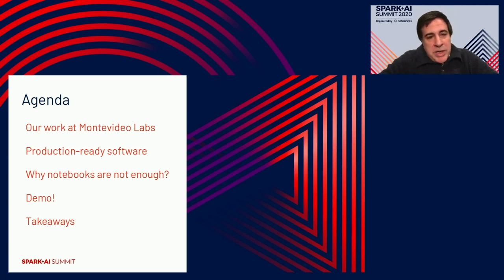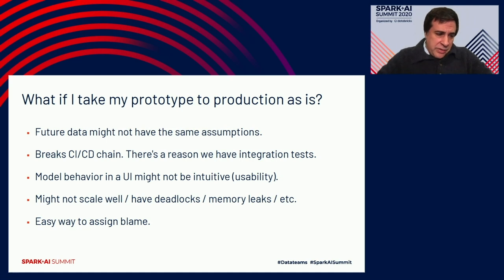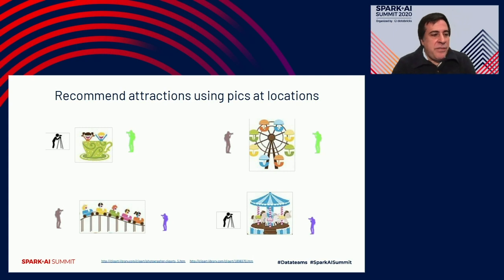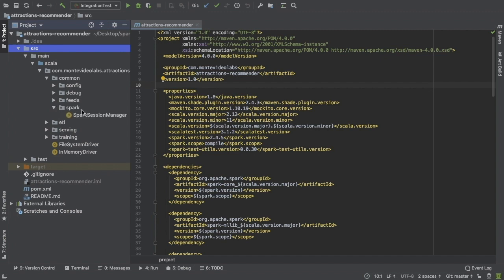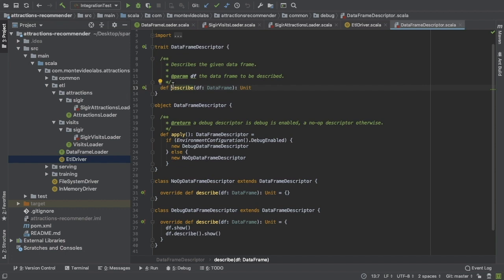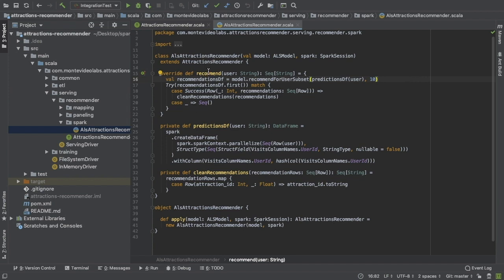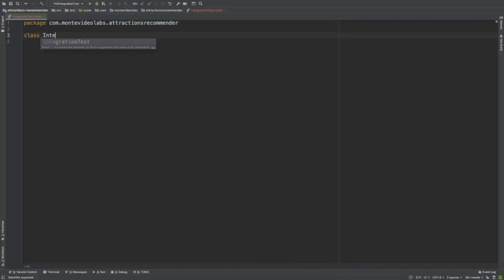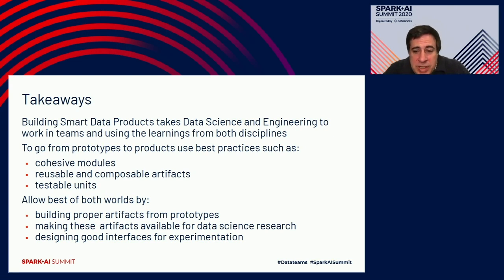Best Practices for Engineering Production-Ready Software with Apache Spark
Notebooks are a great tool for Big Data. They have drastically changed the way scientists and engineers develop and share ideas. However, most world-class Spark products cannot be easily engineered, tested and deployed just by modifying or combining notebooks. Taking a prototype to production with high quality typically involves proper software engineering. The code we develop on such larger-scale projects must be modular, robust, readable, testable, reusable and performant. At Montevideo Labs we have many years of experience helping our clients to architect large Spark systems capable of processing data at peta-byte scale. In previous Spark Summits, we described how we productionalized an unattended Machine Learning system in Spark that trains thousands of ML models daily that are deployed for real-time serving at extremely low latency. In this instance, we will share lessons learned taking other Spark products to production in top tech US companies.

Throughout the session we will address the following questions along with the relevant best practices: How to make your Spark code readable, debuggable, reusable and testable? How to architect Spark components for different processing schemes, like batch ETL, low-latency services and model serving? How to package and deploy Spark applications to the cloud? In particular, we will do a deep dive into how to take advantage of Spark's laziness (and DAG-generation) to structure our code based on best software engineering practices regardless of efficiency issues. Instead of only focusing on code efficiency when structuring our Spark code, we can leverage this 'laziness' to follow the best software patterns and principles to write elegant, testable and highly maintainable code. Moreover, we can encapsulate Spark-specific code in classes and utilities and keep our business rules cleaner. We will aid this presentation with live demos to illustrate the concepts introduced.